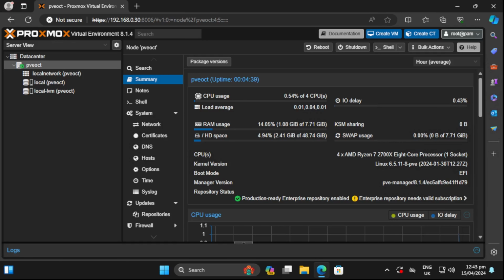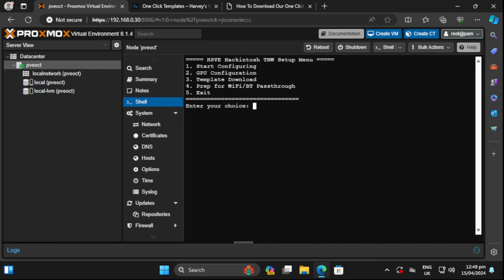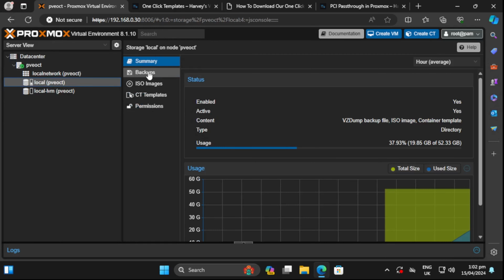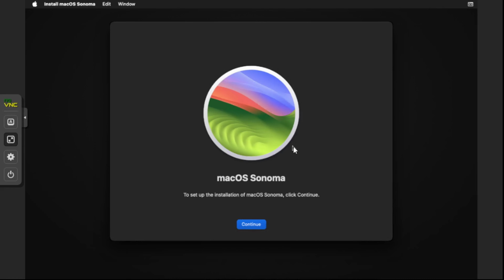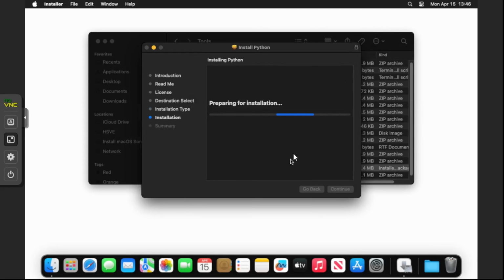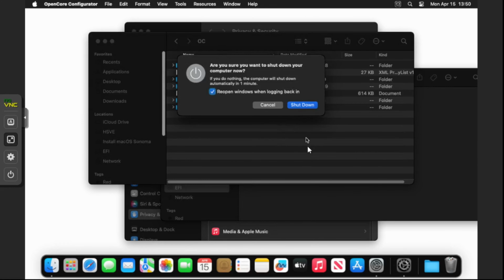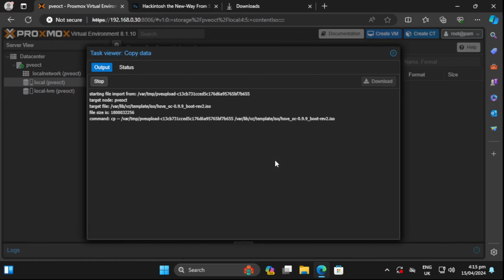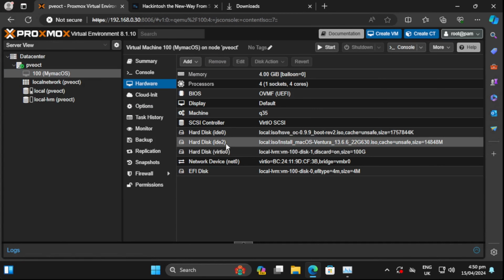Hackintosh The New Way Using Proxmox 2024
In this video Harvey shows you how to set up a Hackintosh Using Proxmox in 2024. Utilizing 2 methods. Our paid OCT Script which allows for easy setup comparing to our other manual method which both are featured and set up in this video.